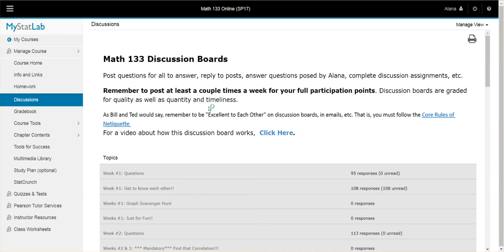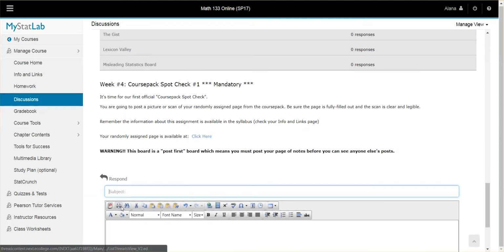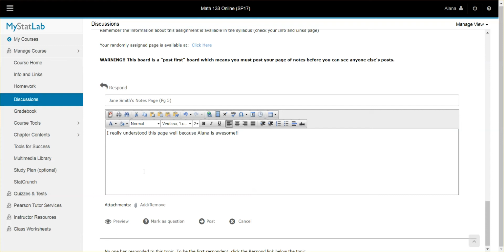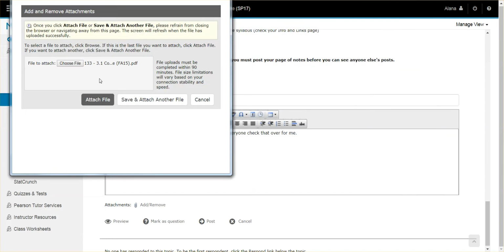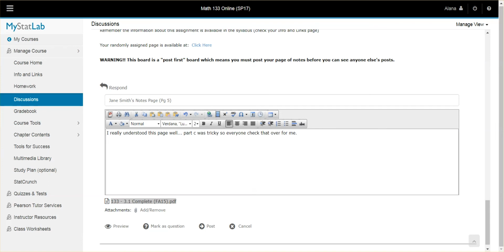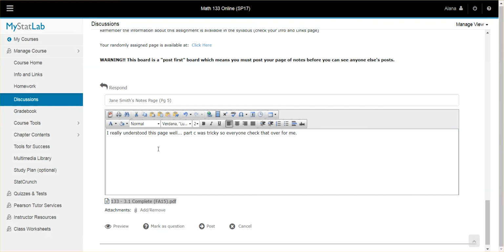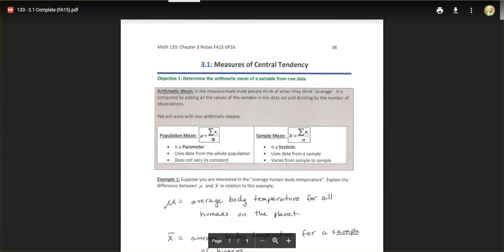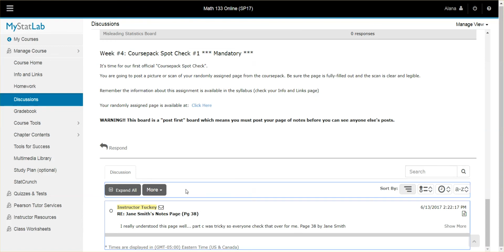Posting to Discussion Boards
How to post notes to the MyStatLab Discussion Board for the Math 133 Online Coursepack Spot Checks